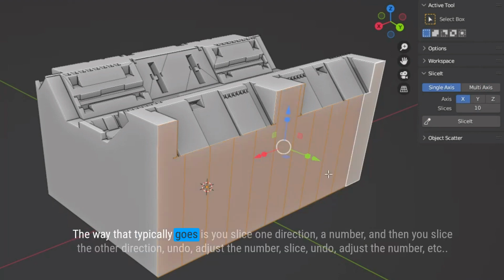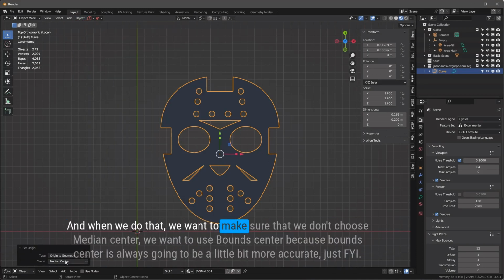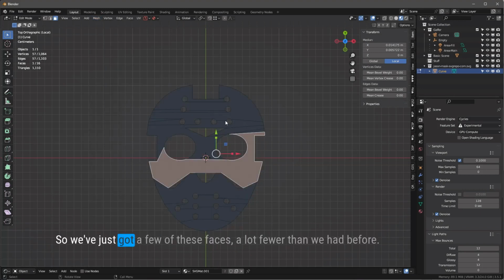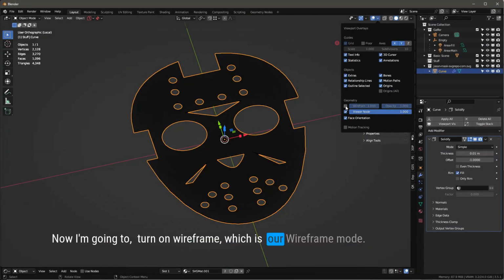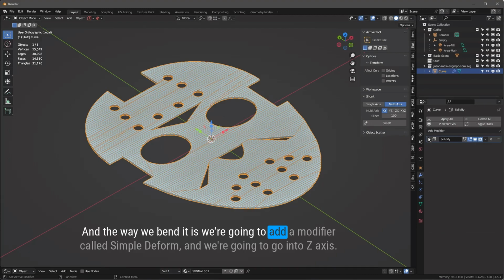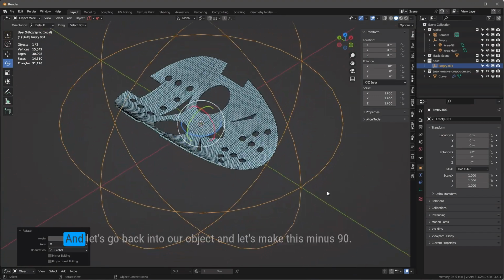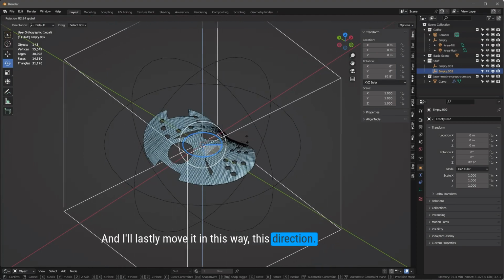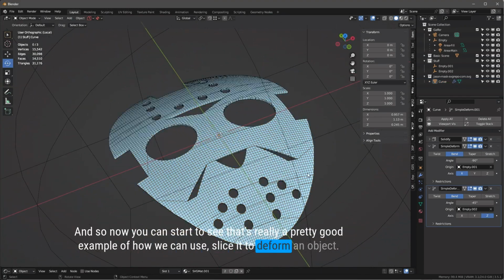SLICE IT for Blender addon: New MULTI-AXIS mode!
This latest version of SLICE IT now has multi-axis mode which means you can slice in square aspect ratios on XY, YZ, XZ and XYZ axis. Check it out!

SLICE IT, the Blender addon allows you to slice meshes in even increments in any X,Y or Z direction instantly.